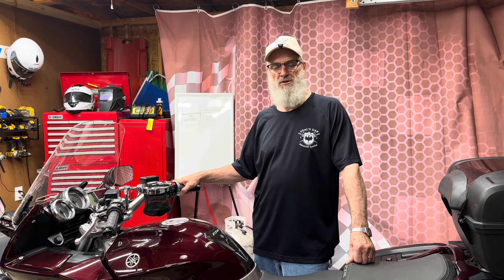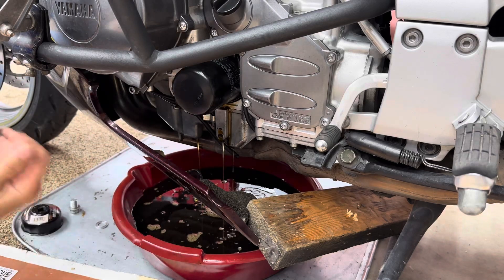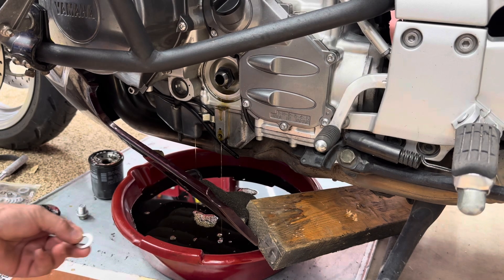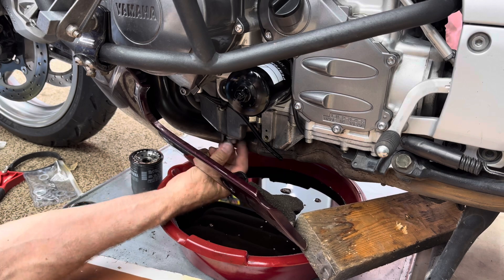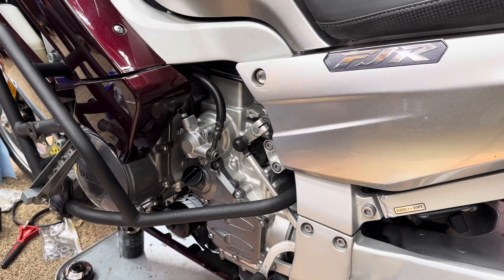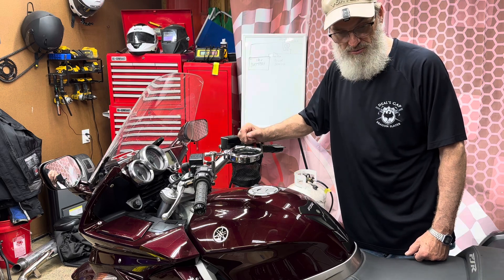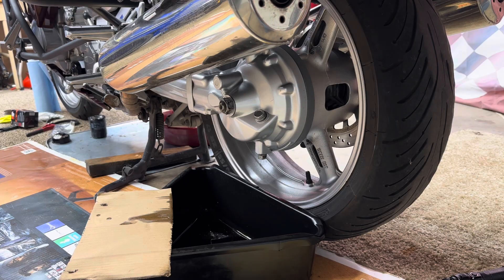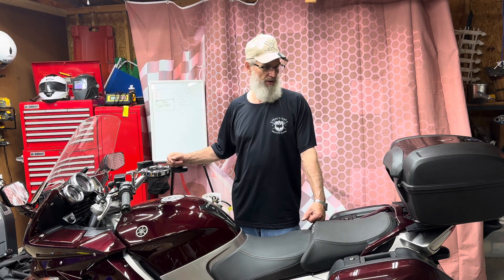Yamaha FJR 1300 Engine oil and filter change, also drain and fill final drive lube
In this video I will doing some needed maintenance before my big trip. Engine oil, filter, and final drive lube change out.

Mobil1 20w50 oil
14mm Crush washers
Valvoline 75w90 gear lube